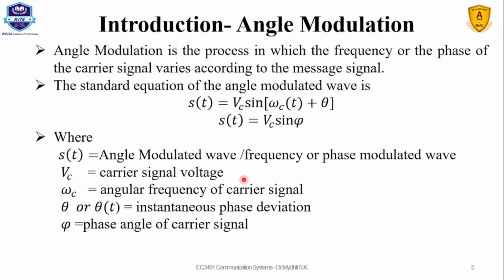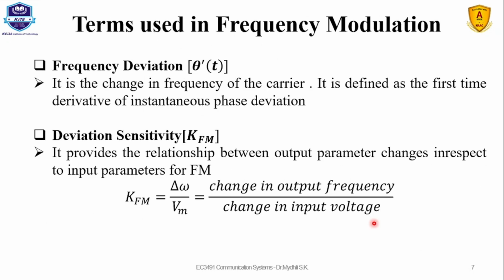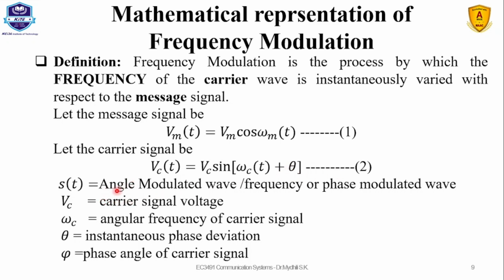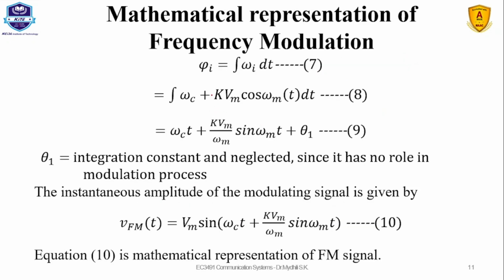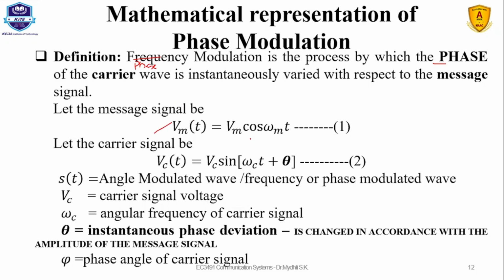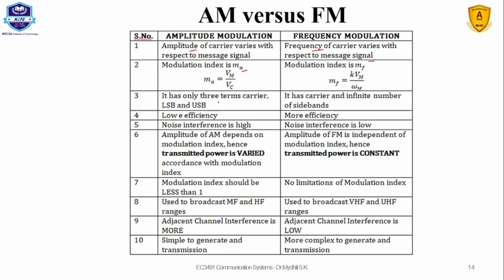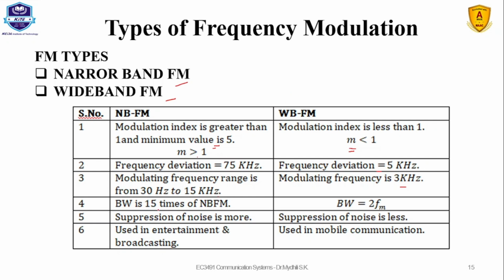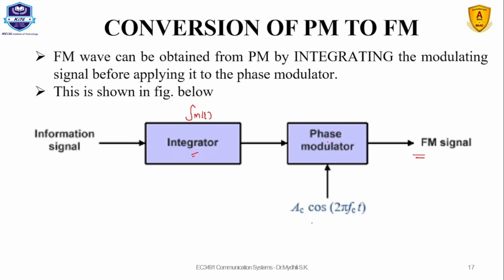6 ANGLE MODULATION | FM and PM | Mathematical derivation of FM & PM | AM versus FM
Dear Students,
This video is about Angle Modulation -
Types - FM & PM
Mathematical derivation of FM & PM
AM versus FM
FM versus PM